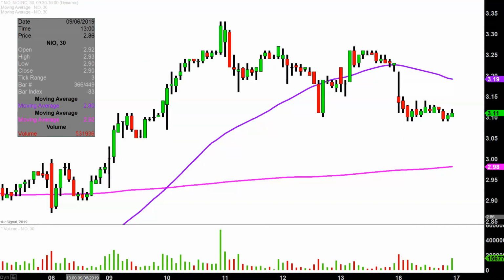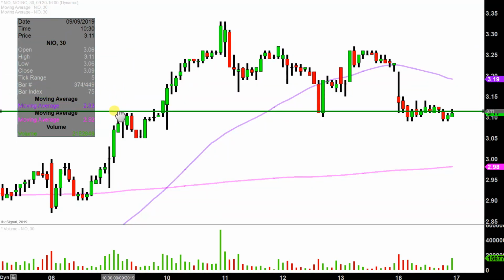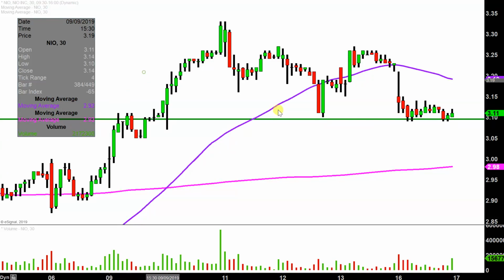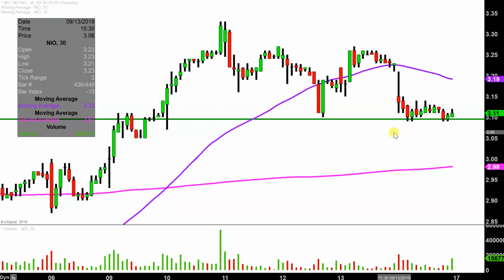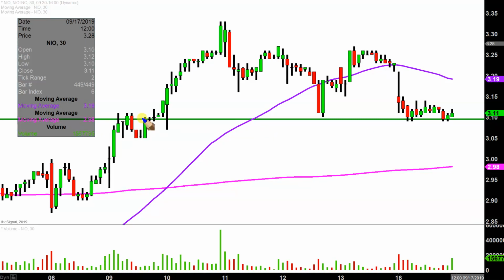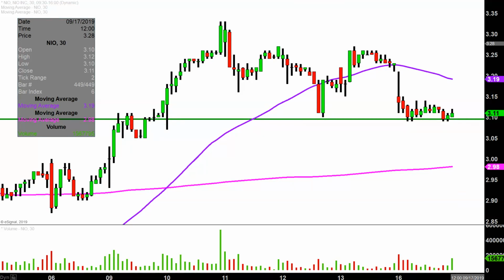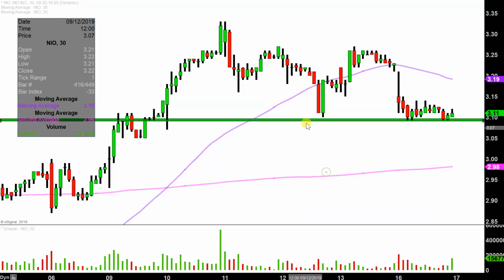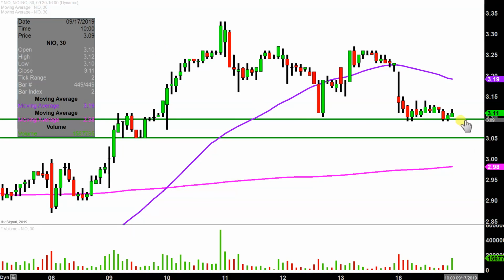NIO Inc. - NIO Stock Chart Technical Analysis for 09-16-2019